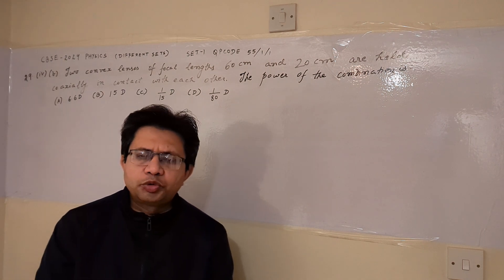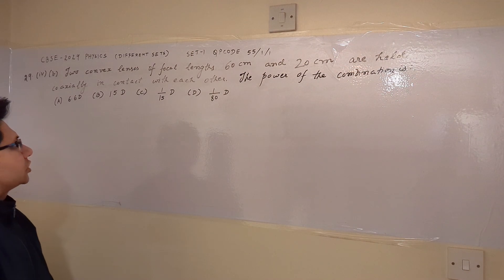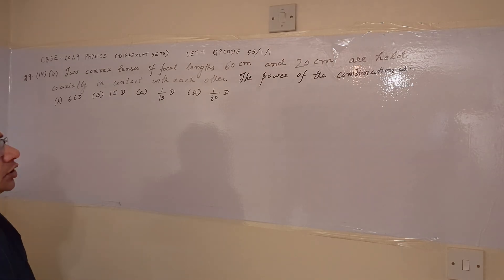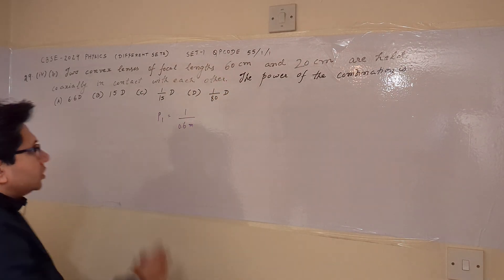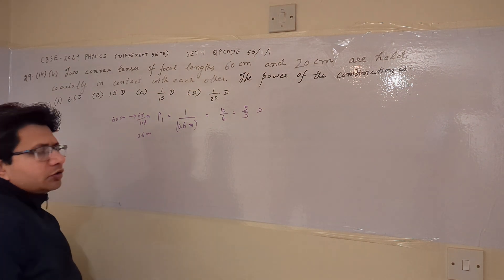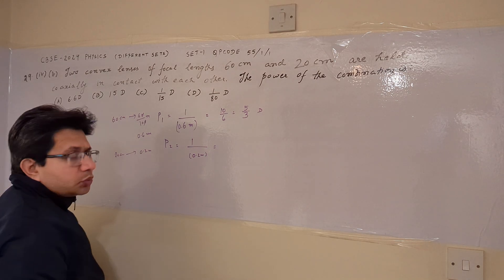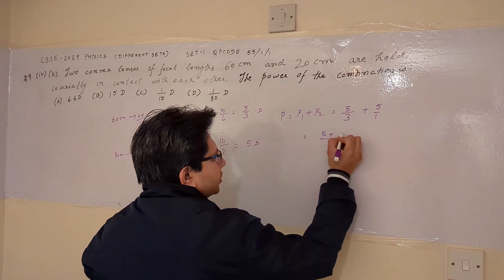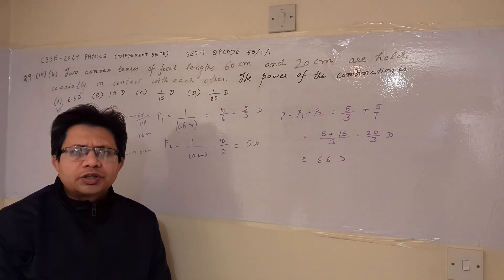Two convex lenses of focal lengths 60 cm and 20 cm are held coaxially in contact with each other.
Power of the combination of lenses and the real between power and focal length of the lenses.